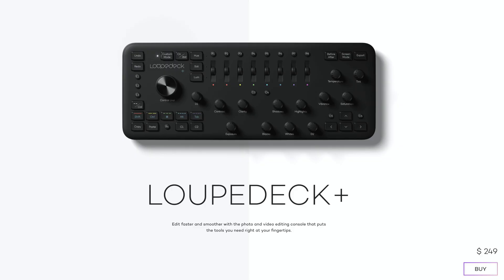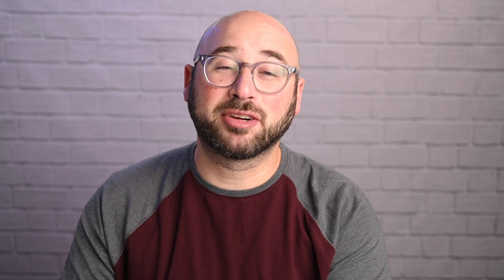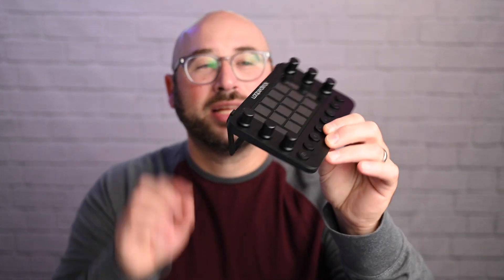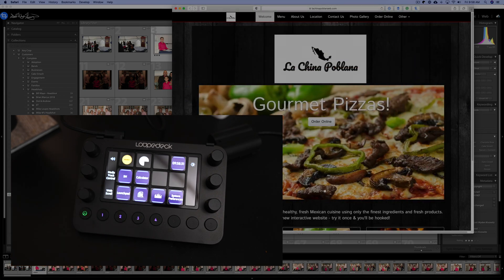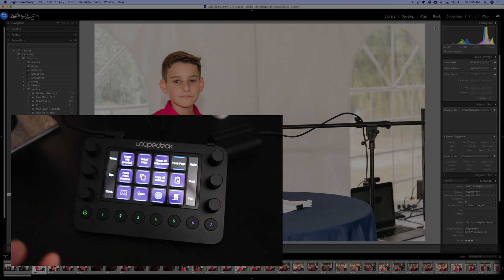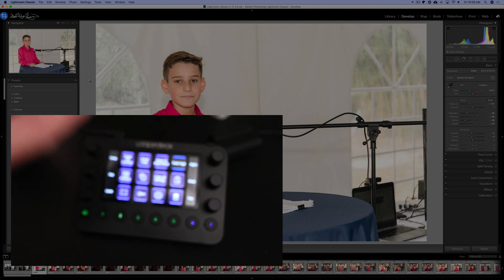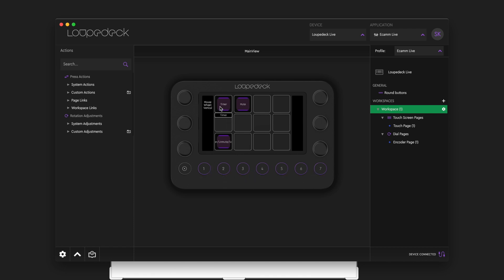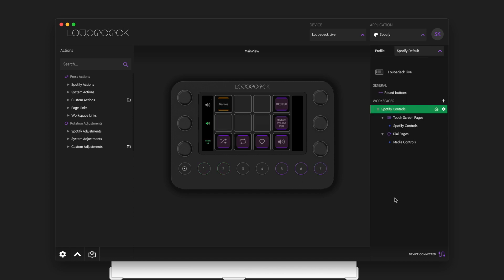Loupedeck Live - Perfect for Photographers, Videographers and Streamers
The Loupedeck Live is a small console that sits on your desktop providing tactile controls for settings in your creative applications. The Loupedeck Live has built-in support and presets for Photoshop, Lightroom, Premiere Pro, Final Cut Pro X, OBS, Screenflow, and much more. The beauty of the Loupedeck Live is that it's a combination of an editing console and an Elgato Streamdeck. The digital buttons, with their custom screens and vibrations when touched, make live streaming easier. I have been building my own custom preset for Ecamm Live making scene switching, muting, and overlay displaying fast to control.

The Loupedeck Live is a powerful console for streaming, editing, and creating on the fly It puts the best of your tools and software right at your fingertips in one slick, smooth, and intuitive power console.

Loupedeck focuses on helping videographers, photographers, and designers simplify their workflow and speed up their processes.

So in this video, we're taking a first look at the Loupedeck Live and share my thoughts on this beautiful and very useful tool.

📒 VIDEO NOTES 📒